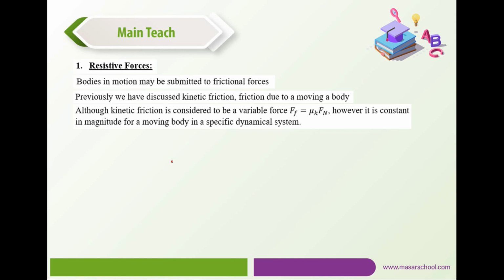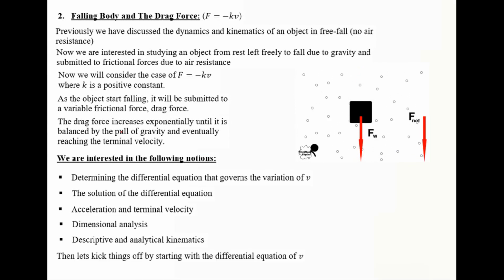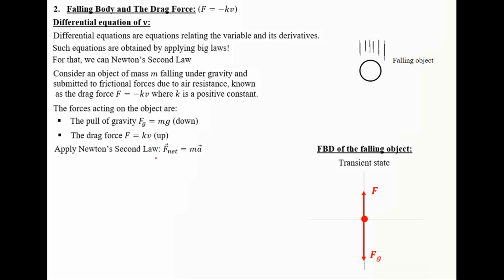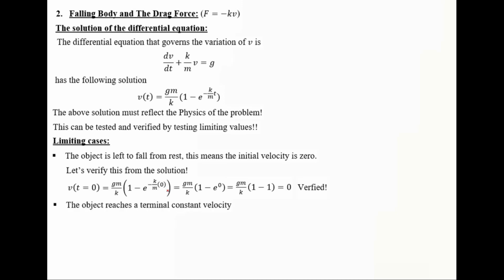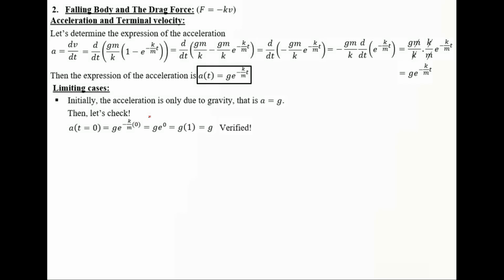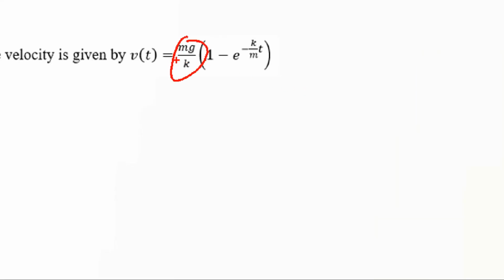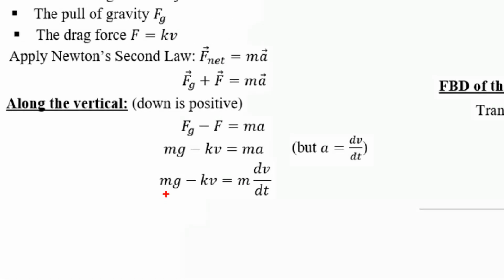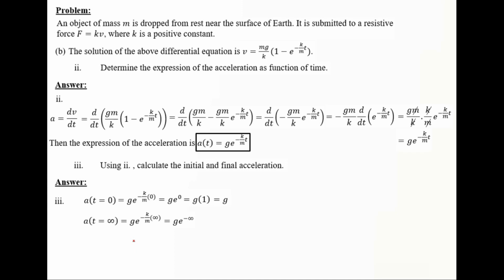unit 2 class 9